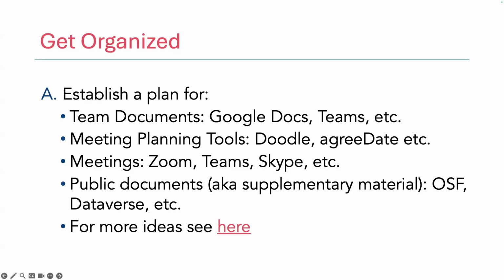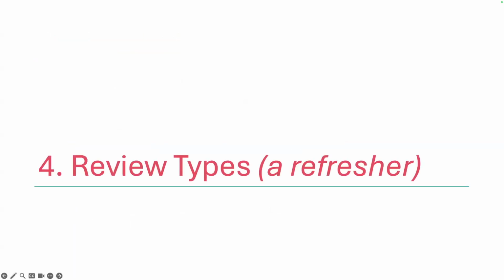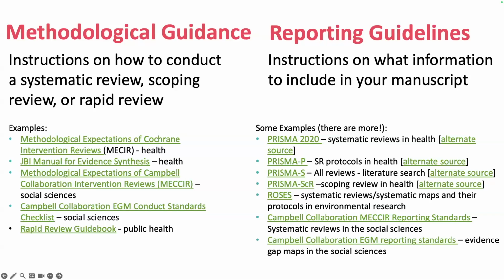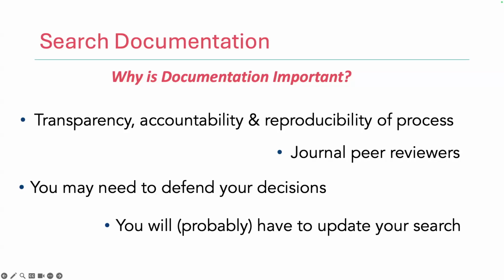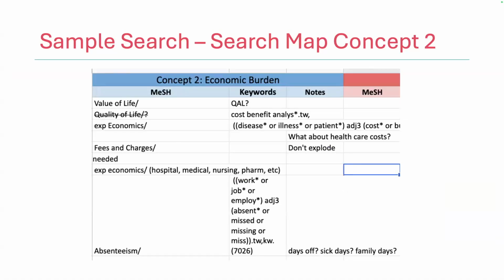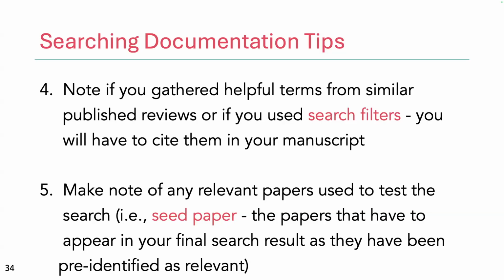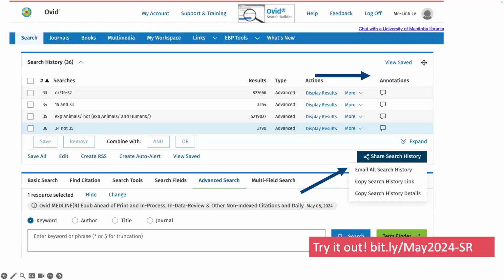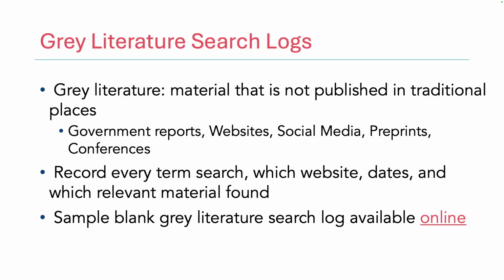Organizing and Reporting for Systematic and Scoping Reviews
Discover the foundational elements needed to carry out a knowledge synthesis review and what types of reviews to consider, including systematic or scoping reviews. In this session learn how to set up accounts across relevant programs, establish structured folder systems for seamless organization, and gain expert advice on documenting and conserving searches essential for protocol development.
Join University of Manitoba health librarian Mê-Linh Lê for the second part of the 5-part Systematic and Scoping Review Workshop Series.